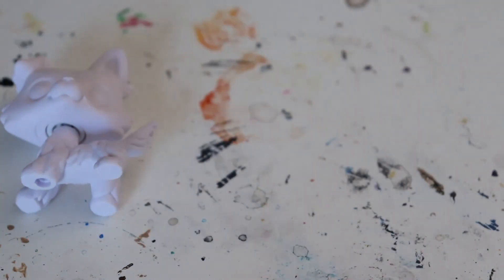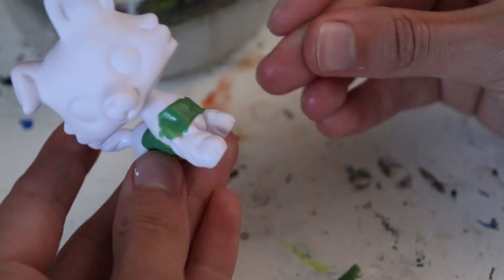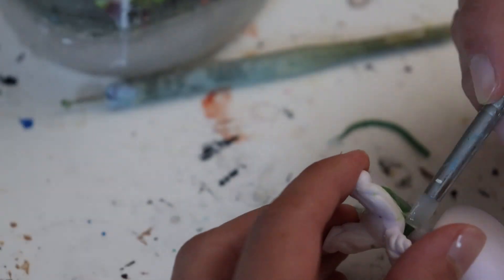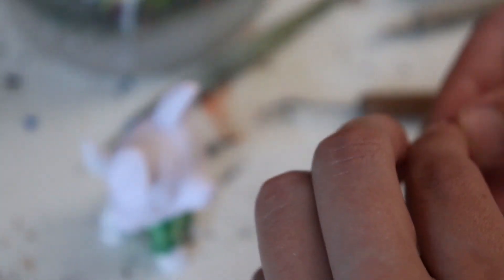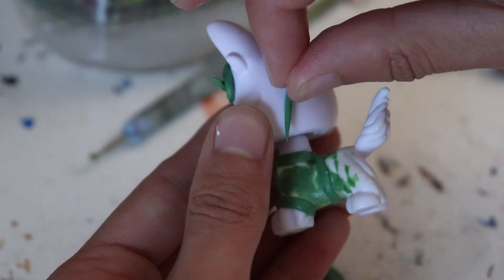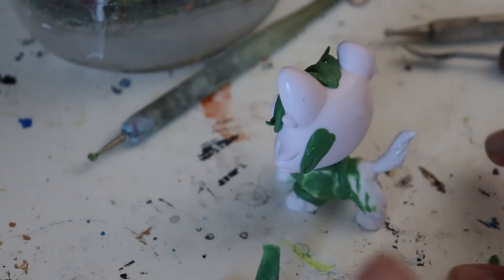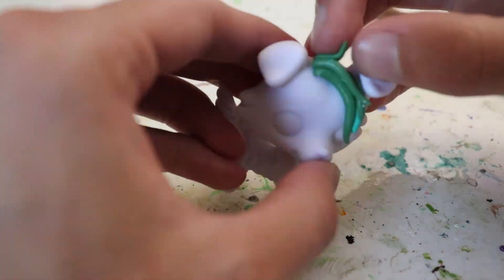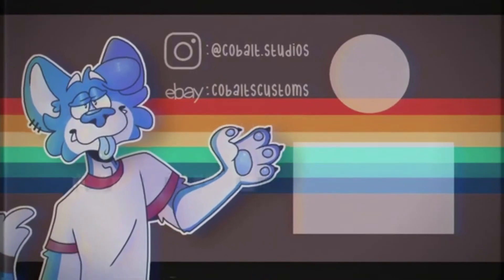Sculpting Hair and Clothes || Tips & Tricks of Customizing LPS || #2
Welcome to a tutorial on how to sculpt hair and clothes on LPS Customs (using Kneadatie clay).

My Links:
eBay (where I sell my LPS customs)